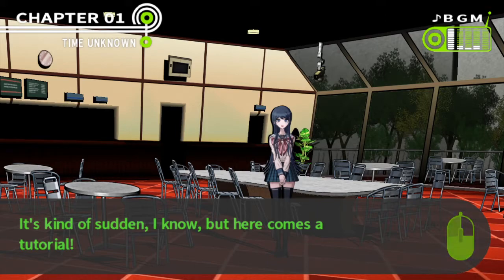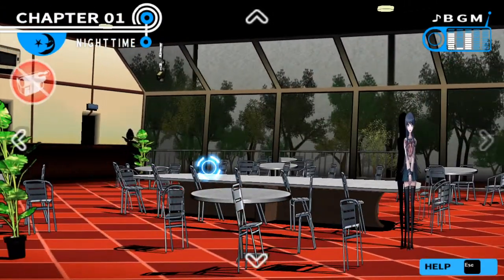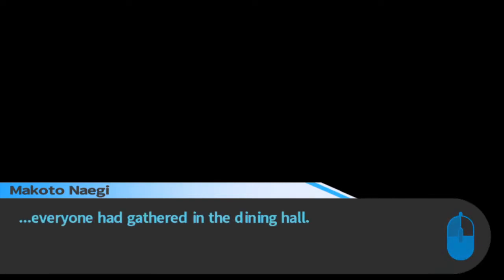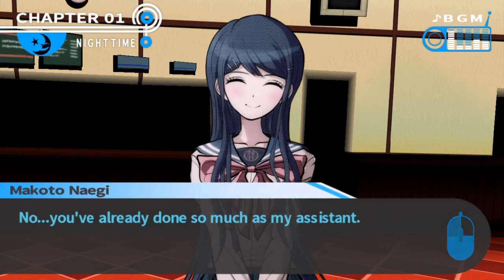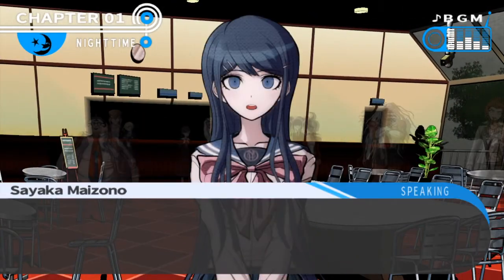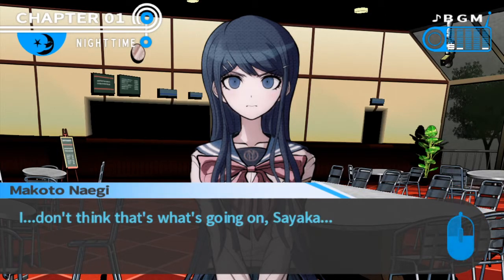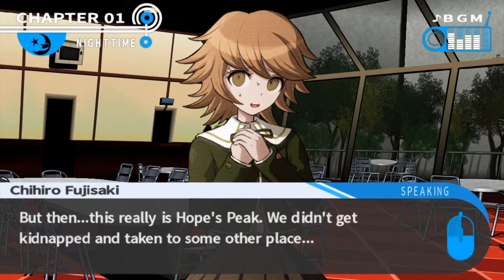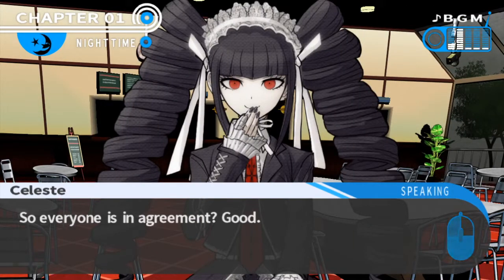Danganronpa: Trigger Happy Havoc - Meeting with the Class (5)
T-RIS and I meet with the other students in the class to find what they've learned!

This series is being done with a friend as I LOVE this series and have played all of it already. Because of that, however, I didn't want to know all the answers and just play through it. So I'll be handling the actions and T-RIS will be making the choices!